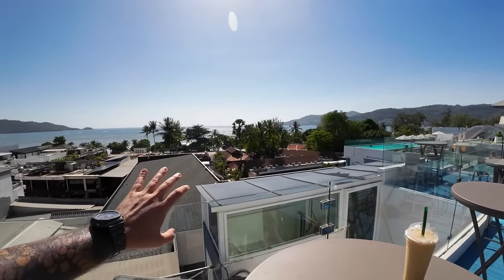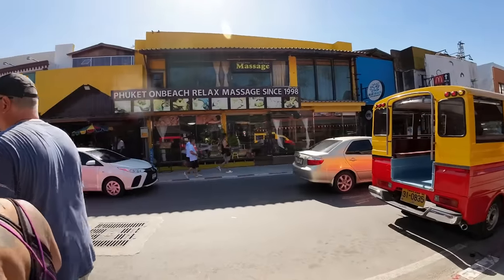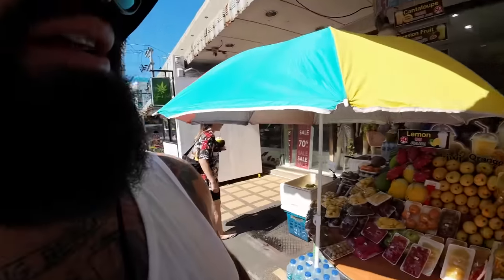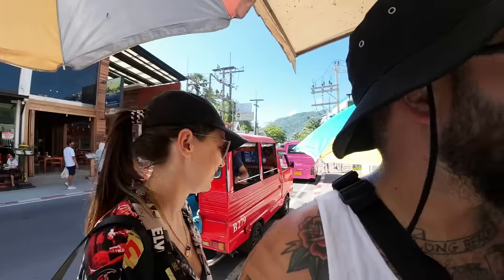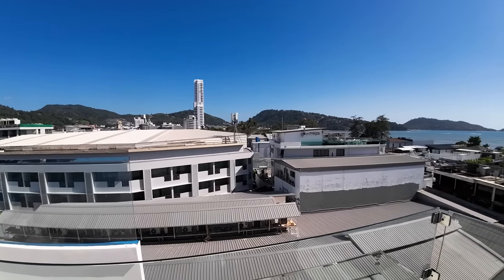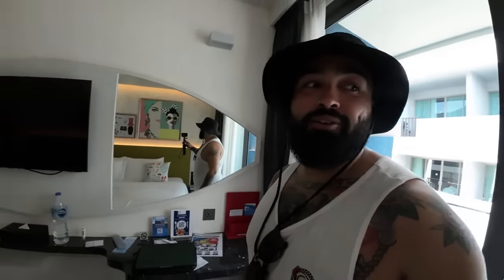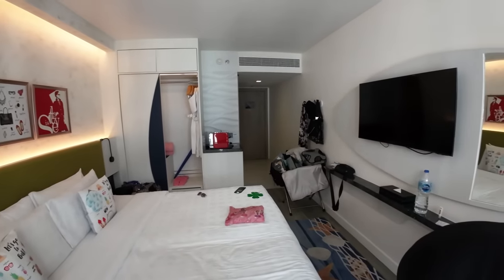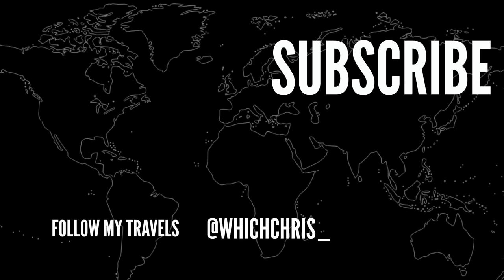$50 Hotel in Phuket, Thailand 🇹🇭 (Patong Beach)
$50 Hotel in Phuket, Thailand. IN this video I will show you around a great hotel that I found in Patong Beach in Phuket, Thailand. This is the Hotel Clover Patong and it is roughly $50 a night and has quickly turned into one of my favorite hotels in the area! This is a great video if you're looking for the best place to visit in Phuket, Thailand. It is also a great place to explore Phuket Nightlife on Bangla Road as it is just one street over!

PRODUCTS I USE EVERY SINGLE DAY!
Sandisk SSD
GoPro Hero 11
My Main Camera
My Favorite Packing Cubes
SD Card Organizer
My Drone of Choice
Cable Organizer
My Sunglasses

MUSIC I USE FOR MY VIDEOS + DISCOUNT FOR YOU!